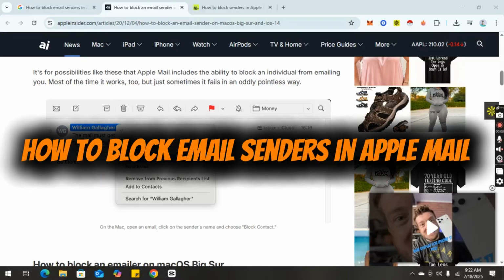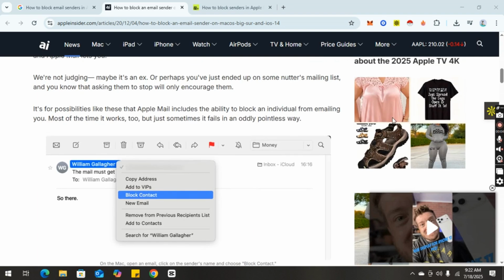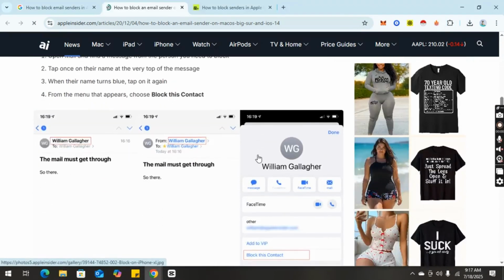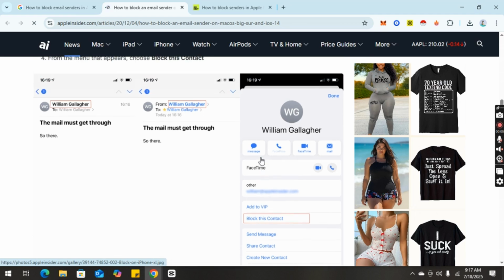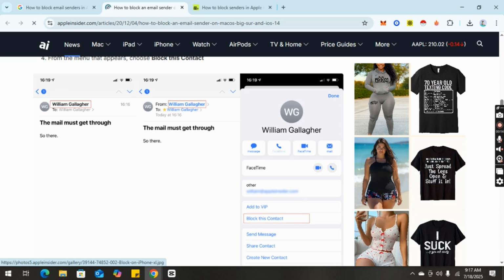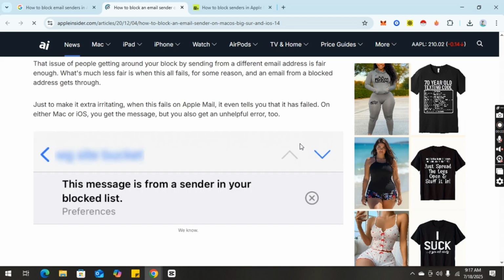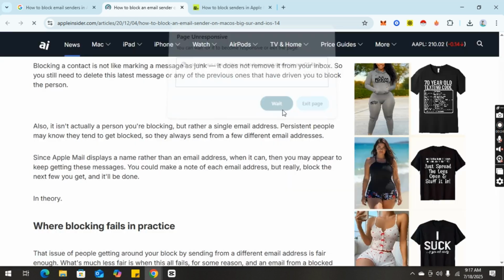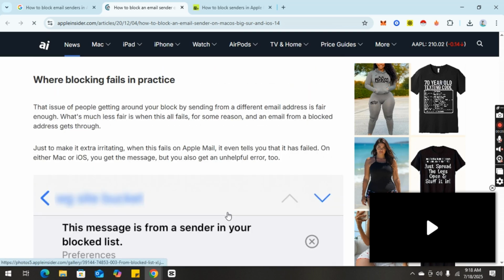NEW! How to Block Email Sender in Apple Mail (2025) 🚫 | Stop Spam on iPhone, iPad & Mac Fast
Tired of getting annoying or spammy emails? In this quick tutorial, I’ll show you how to block an email sender in Apple Mail on your iPhone, iPad, and Mac using the latest iOS 18 and macOS features. Blocking unwanted senders will help you clean up your inbox and stop future messages from reaching you—all without needing a third-party app.

✅ What You’ll Learn in This Apple Mail Blocking Guide:
🚫 How to block a sender directly in Apple Mail on iPhone and iPad (iOS 18)
🖥️ Block email addresses using Apple Mail on Mac
📥 What happens to blocked senders (auto-archive, delete, or mark as junk)
⚙️ How to manage and unblock email addresses in Mail settings
📧 Tips for reporting and filtering spam for good
🔒 Protect your inbox and keep your Apple Mail clean

⏳ Timestamps & Video Chapters:
0:00 Intro – Why Block Email Senders in 2025
0:20 Block Email on iPhone or iPad (iOS 18 Steps)
0:42 Block Email on Mac (macOS Steps)
1:00 Manage Blocked Senders in Apple Mail Settings
1:15 Bonus Tip – Use Rules and Filters for Extra Control

🔥 Why Watch This Apple Mail Block Sender Tutorial?
✅ Stop spam, phishing, and unwanted messages fast
✅ Easy, built-in method for all Apple users—no extra apps needed
✅ Works across iPhone, iPad, and Mac with one Apple ID
✅ Helps keep your inbox safe and organized
✅ Great for both personal and professional email users

✅ iPhone and iPad users getting too much email spam
✅ Mac users needing to block persistent unwanted contacts
✅ Students, professionals, and remote workers
✅ Anyone using Apple Mail and needing inbox control
✅ Beginners learning how to protect their Apple email

📢 Follow me for weekly Apple tutorials, email hacks, and inbox organization tips in 2025!